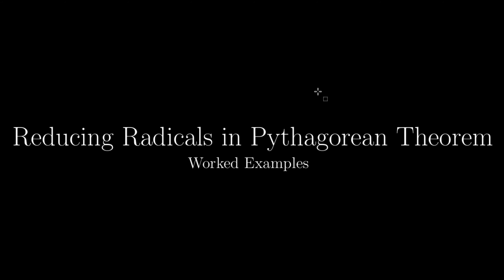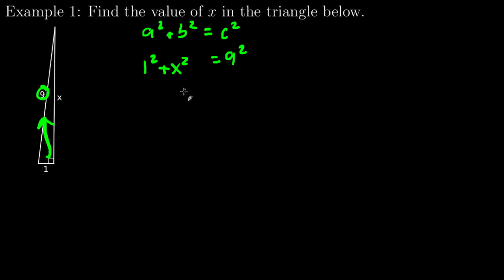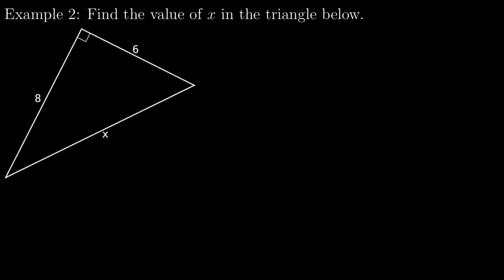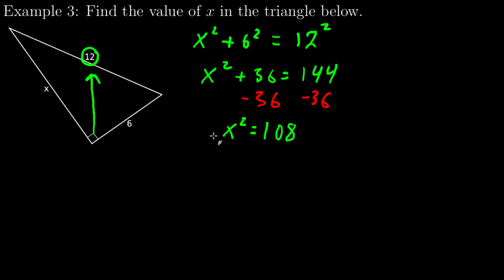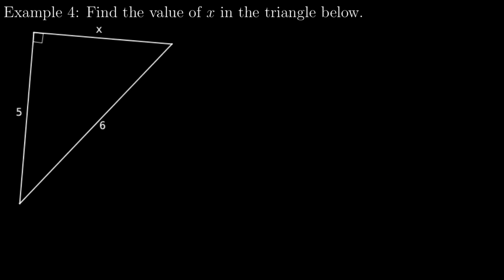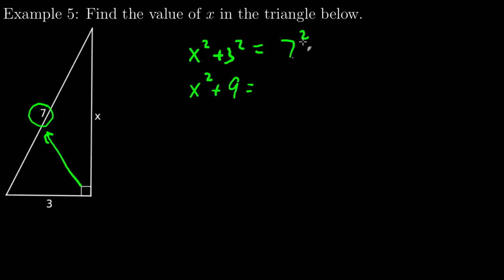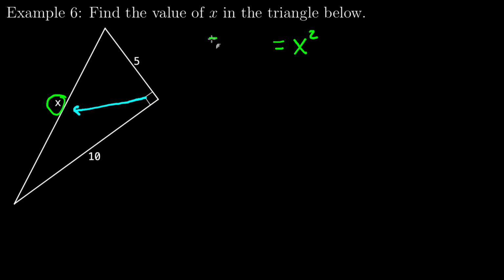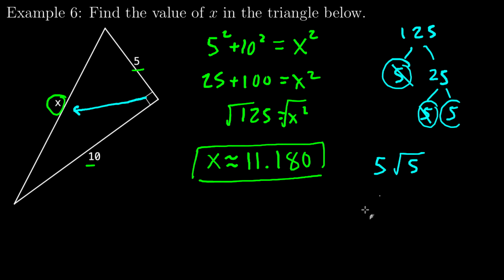Pythagorean Theorem and Reducing Radicals Example Problems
Example problems for applying the Pythagorean Theorem where you may need to reduce radicals.